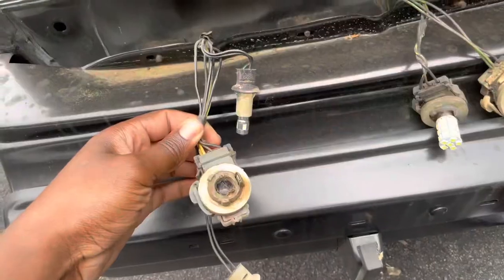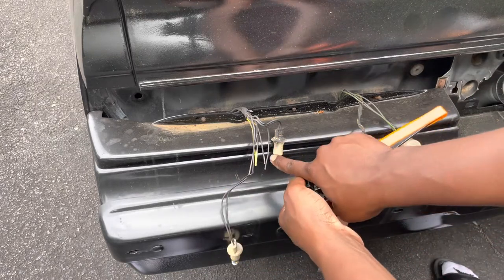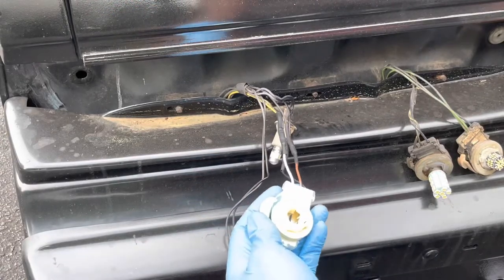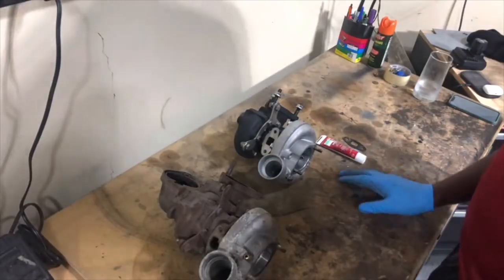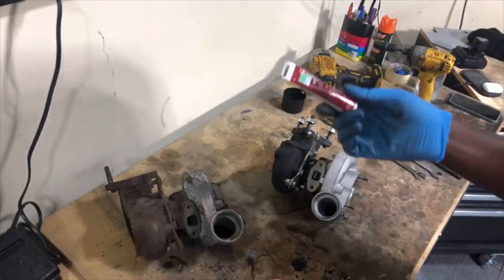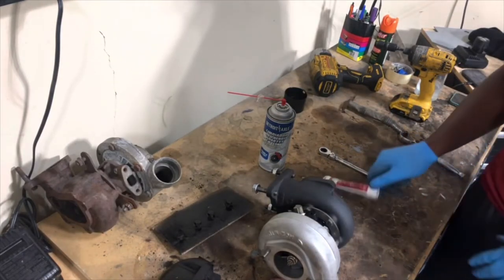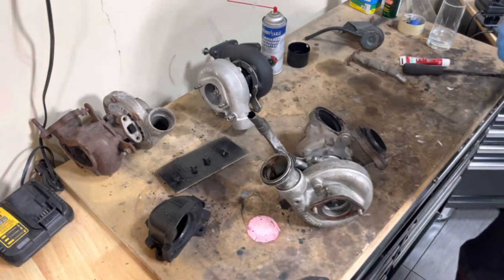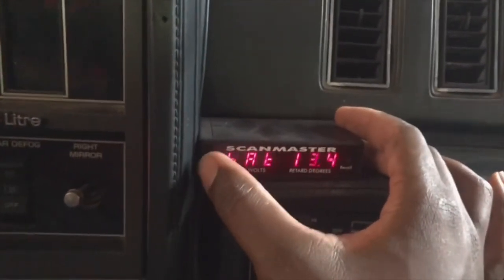Taillights and Turbos: Grand National Turbo Upgrade - Rebuilding a Grand National Part 21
Finally upgrading the stock turbo for a fresh rebuild!

Build List

Adjustable FPR
340 LPH Fuel Pump
60LB Injectors
T04E60 Turbo
Extreme G Chip
LT1 MAF Upgrade
MAF Translator Gen 2
Intrepid Fan Upgrade
F-Body Radiator Swap
86/87 ECM
86/87 Ignition System Upgrade